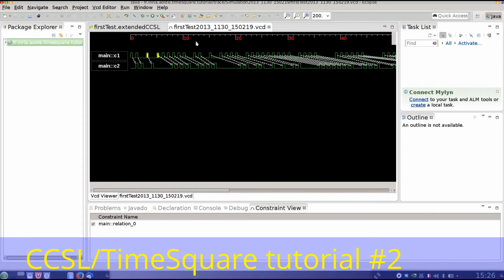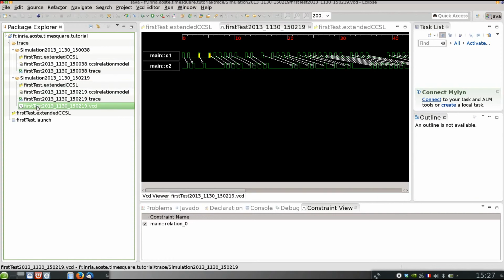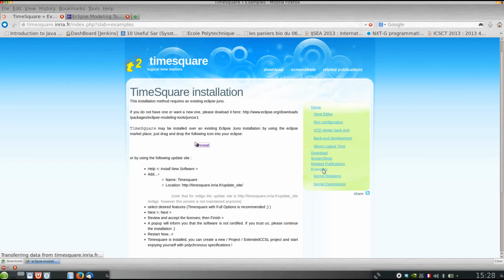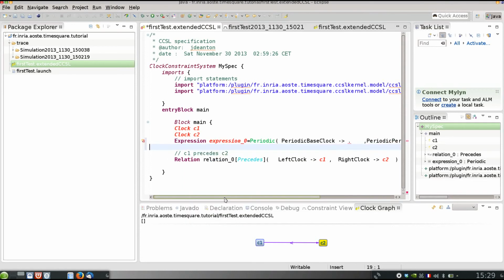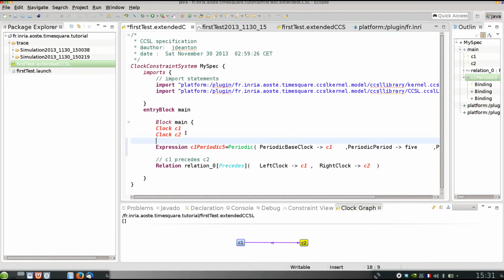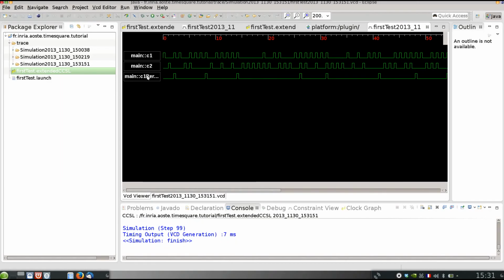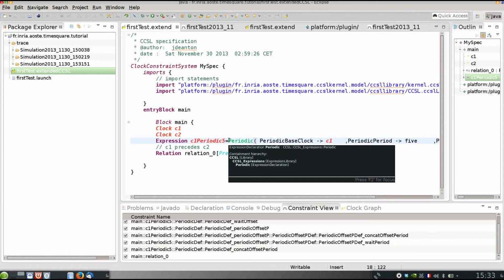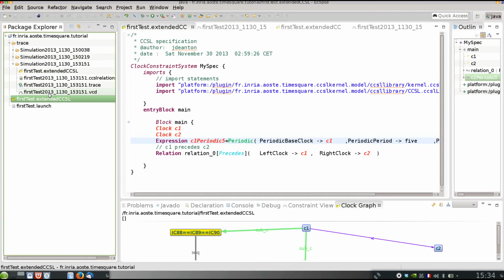CCSL/Timesquare tutorial #2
This video is the second part of the CCSL/TimeSquare tutorial... It explains:
 * what are the files resulting from the simulation
 * how to have information on other kind of constraints
 * how to use an expression
 * how to visualize the clock graph